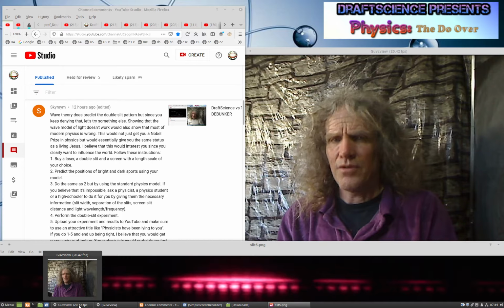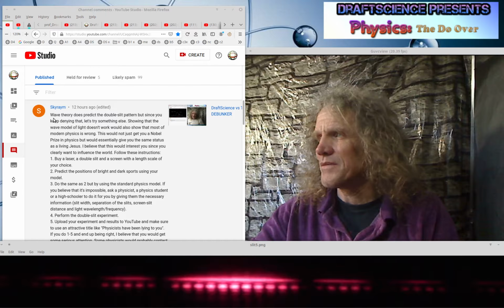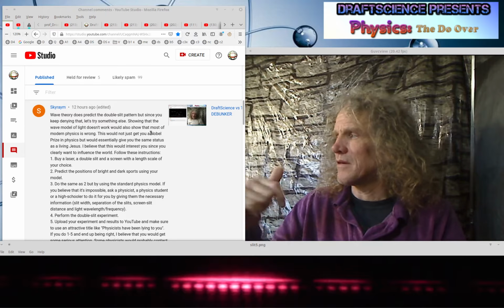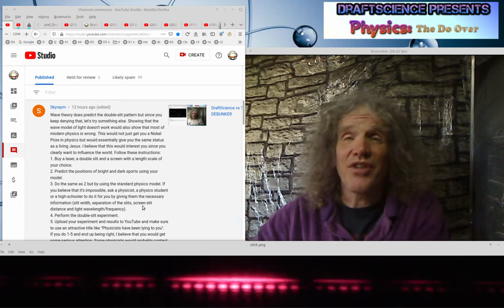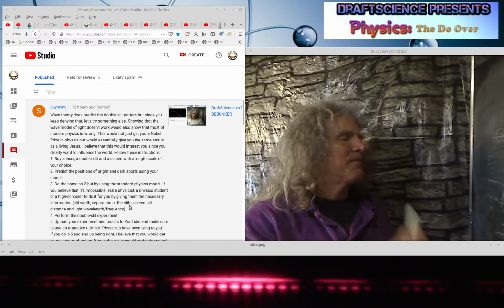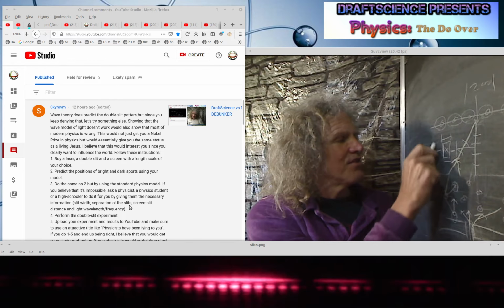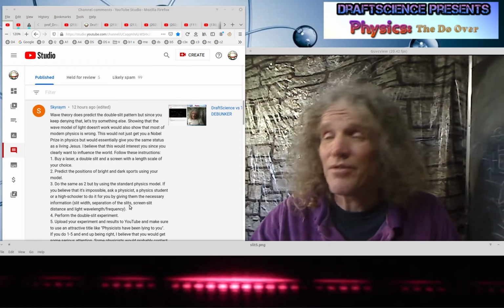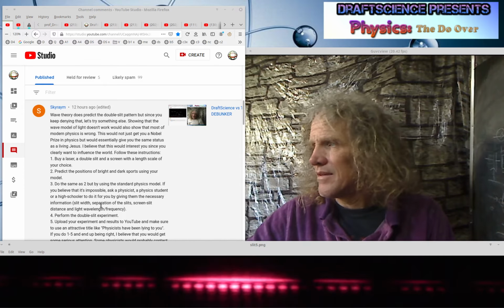Physicists have been lying to you